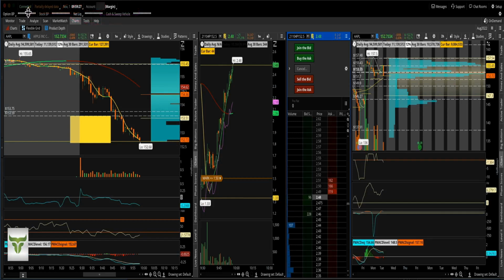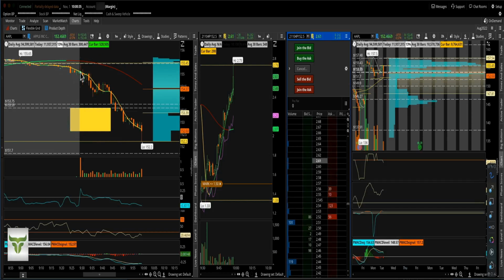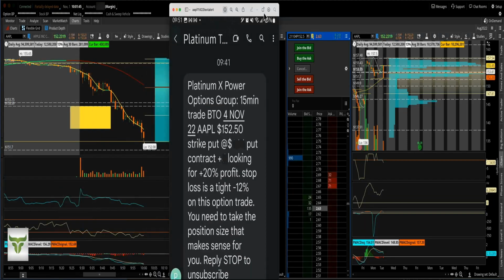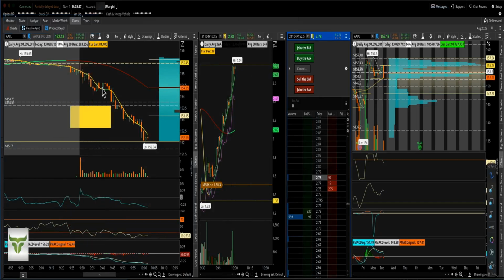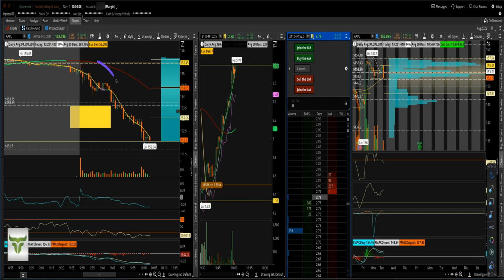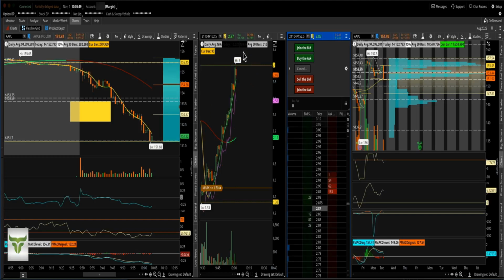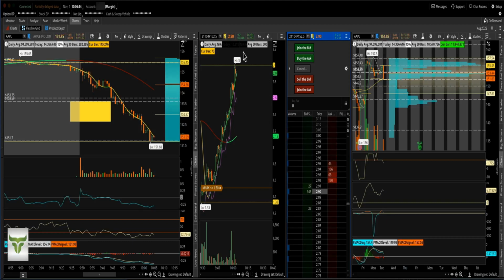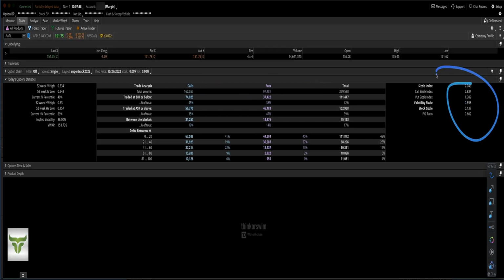AAPL gets SMASHED! +22.67% getting the most out of the volatility.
AAPL gets SMASHED! +22.67% getting the most out of the volatility during the early move in the market place.